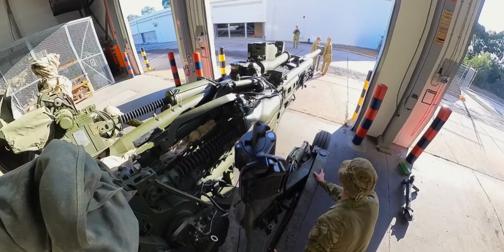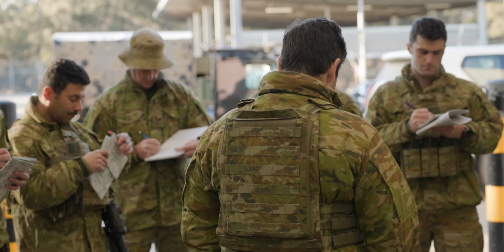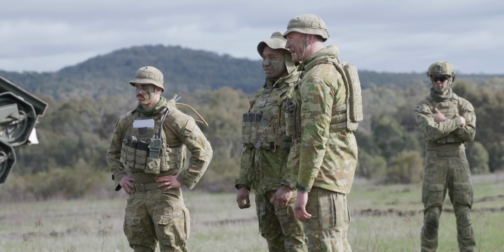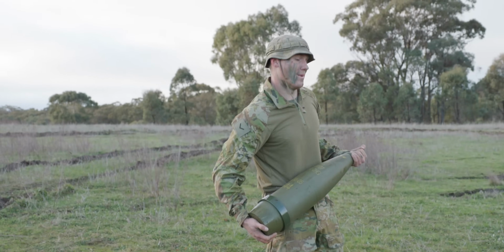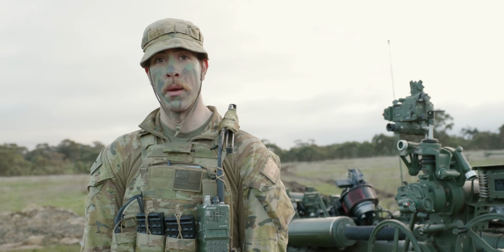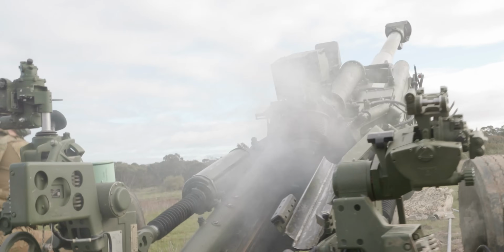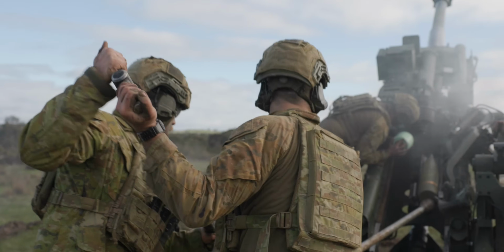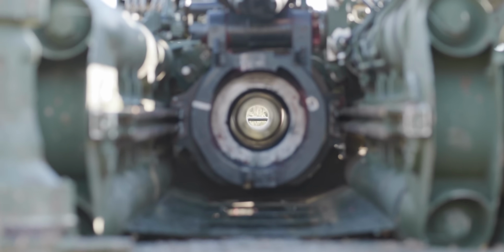BTS with AusArmy | Artillery Gun Line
Get a behind the scenes look at an Australian Army Artillery Gun Line.

0:00 – 0:27 – Intro

0:27 – 1:11 – Getting ready to go out field

1:11 –1:50 – Deploy field and get bombs

1:50 – 3:26 – Gun set up

3:26 – 5:34 – Bomb carry and the different types of bombs

5:34 – 8:29 – Firing the guns

8:29 - 9:08 – Cleaning the guns